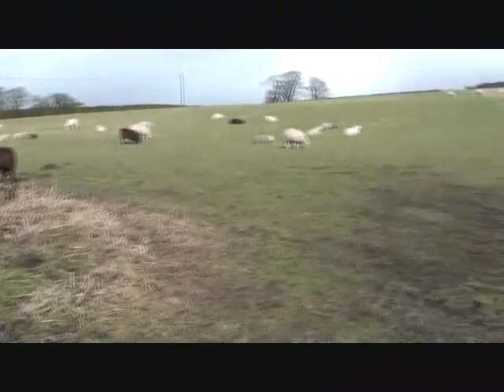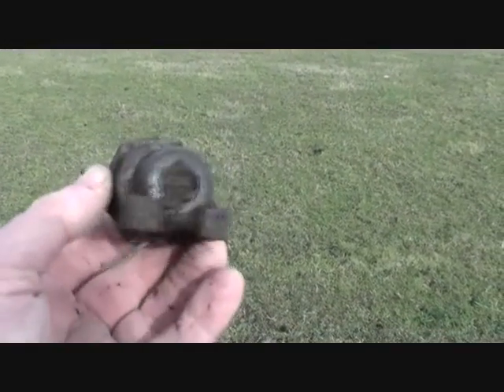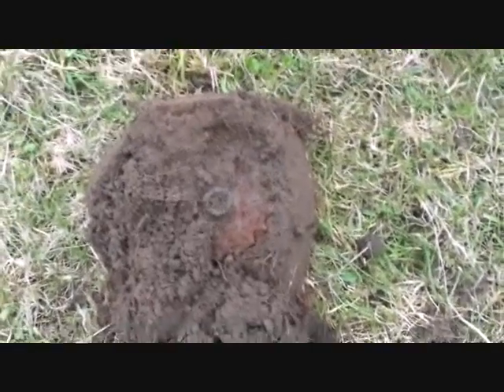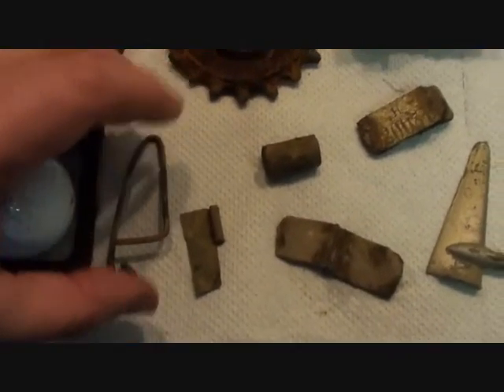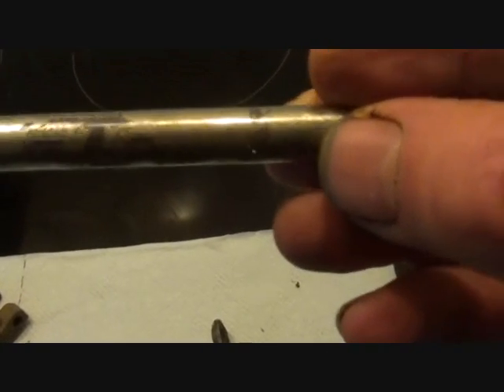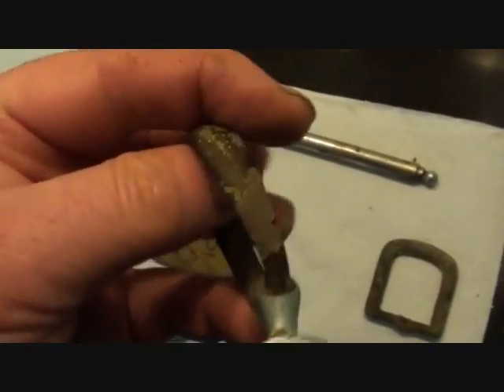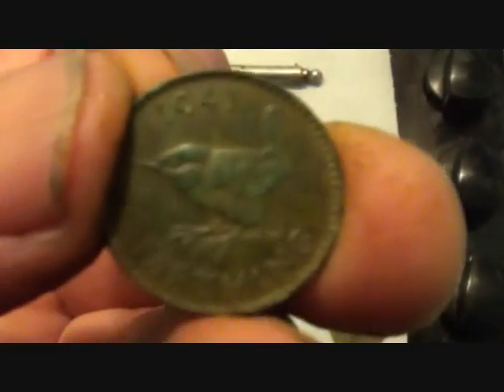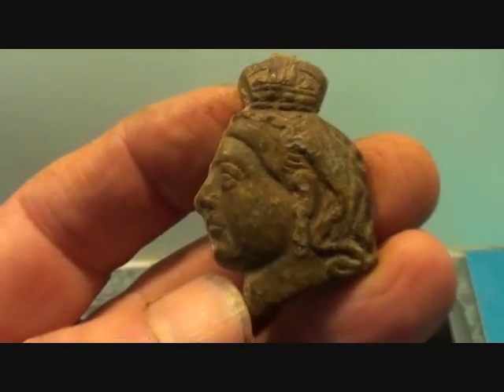Metal Detecting UK (260) XP Deus - A Good Hunt Gets Even Better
The sun is shining ... the sheep are bleeting ... a slow hunts gets better and better ... find by find ... and at the final wash up I am amazed at what is revealed ... this is one of those you have to see for yourself ... right to the end ...thanks for watching .